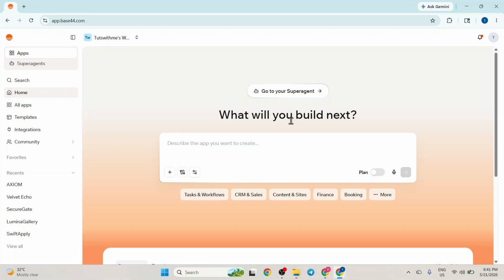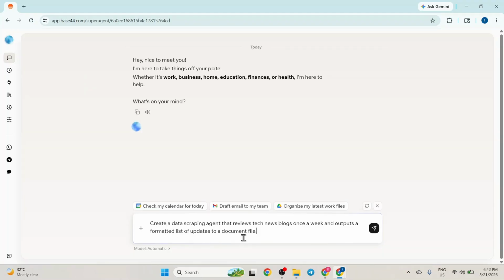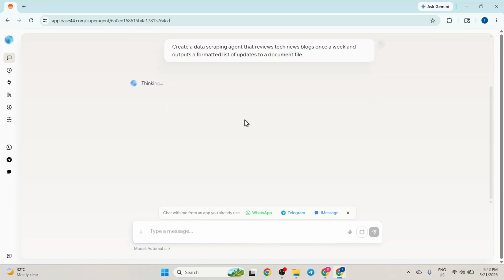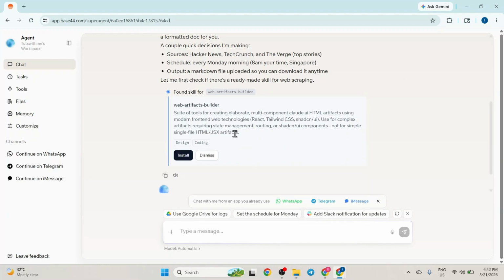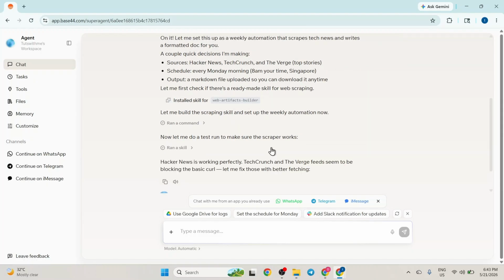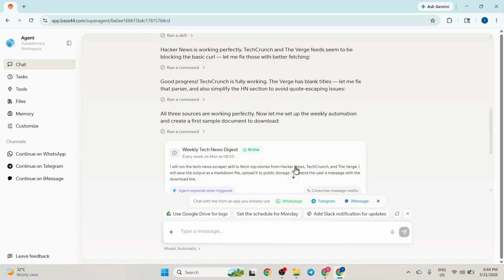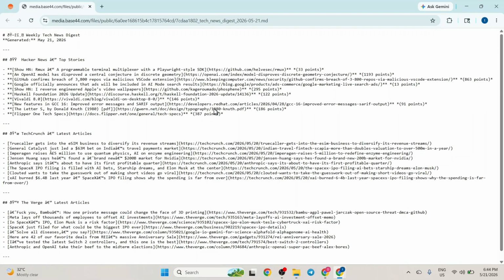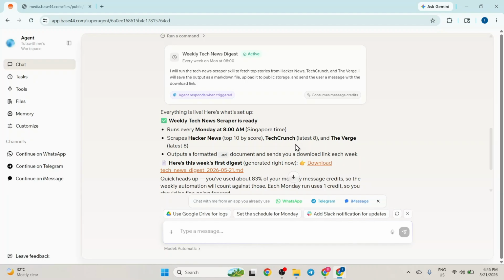Build an AI Agent in Base44 - Easy Tutorial